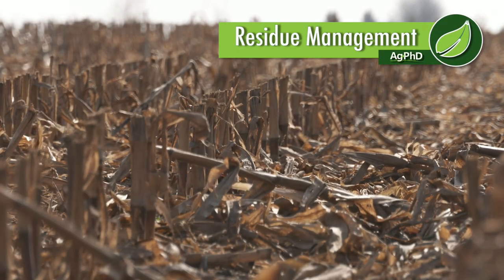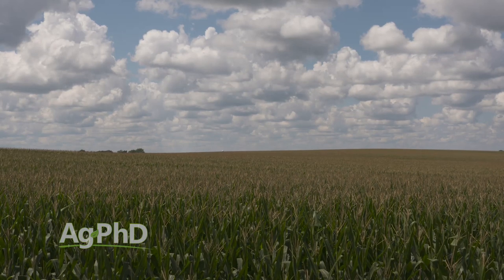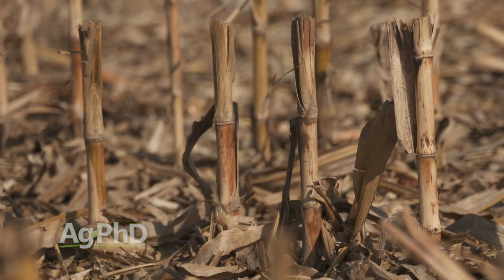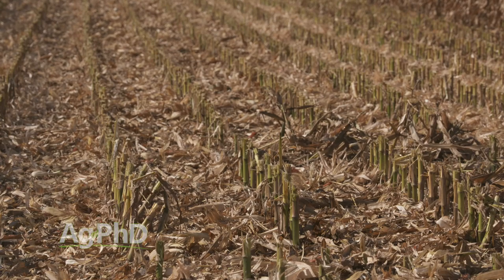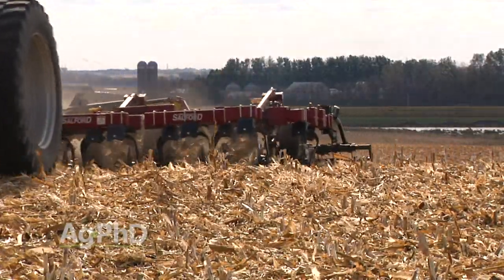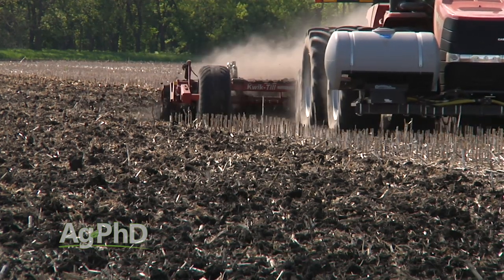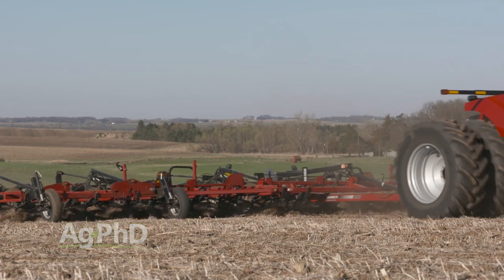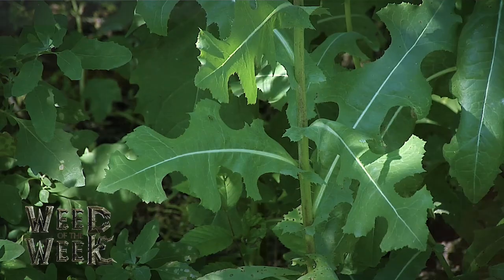Residue Management #1016 (Air Date 9-24-17)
Brian and Darren Hefty talk about the best practices for residue management on your farm.